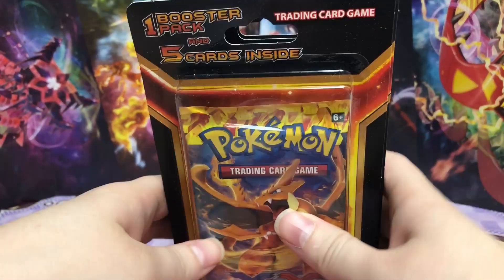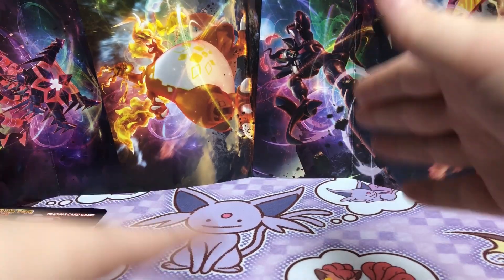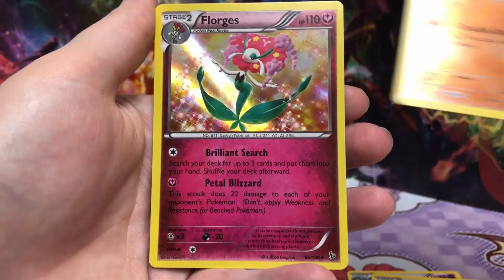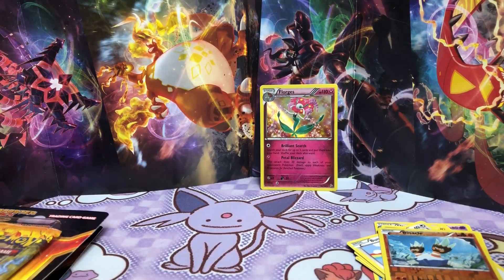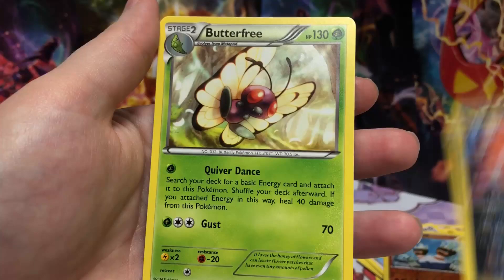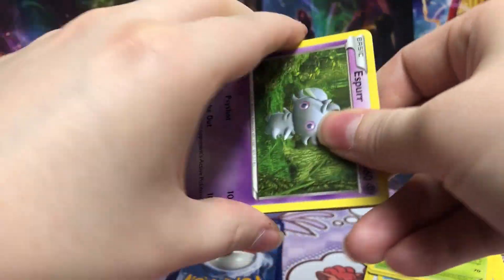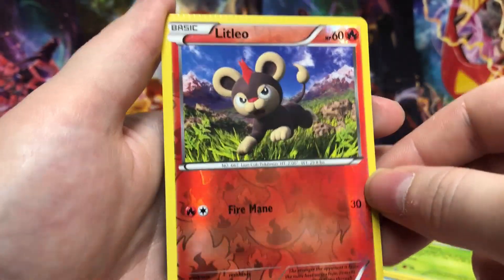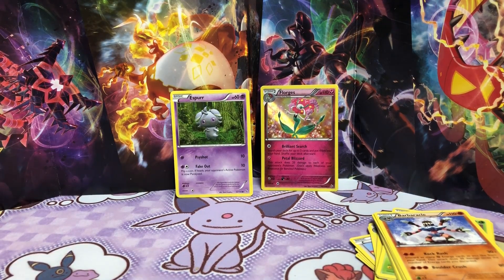Charizard Hunting in Third Party Pokemon TCG Products! XY Flashfire Packs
Three Charizard pack arts equals three Charizard pulls right? I found these third party Pokemon packs at Meijer for approximately $7.99. I haven't seen these packs elsewhere so figured they were worth picking up!

My new ebay store!!!
Will be posting more in the future!